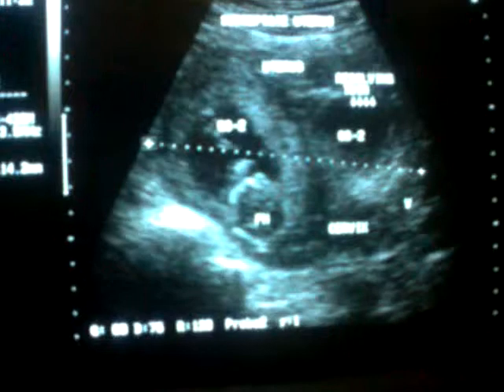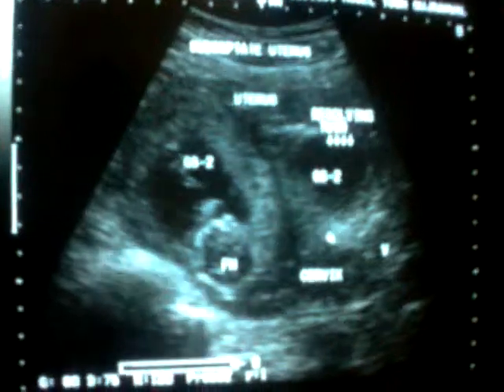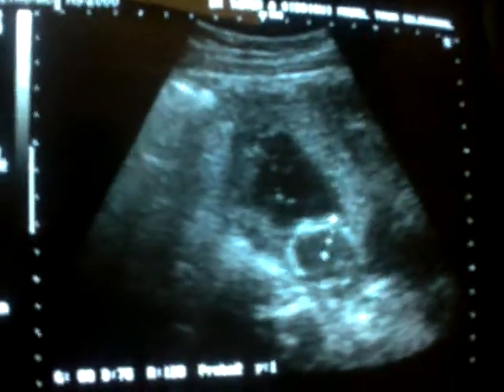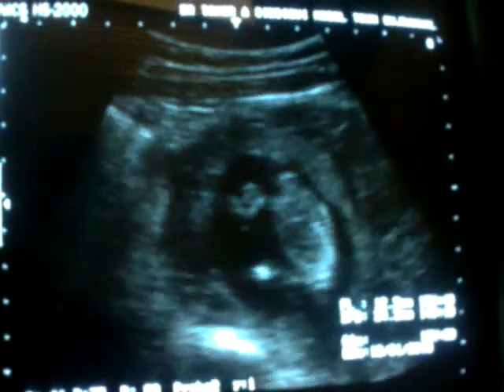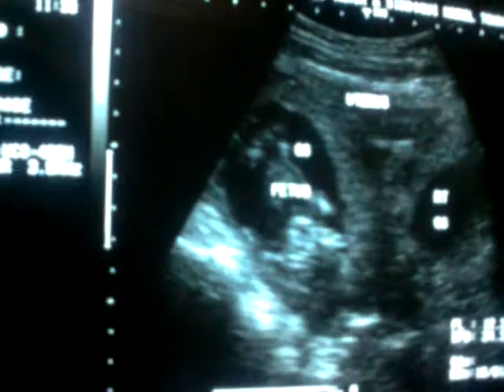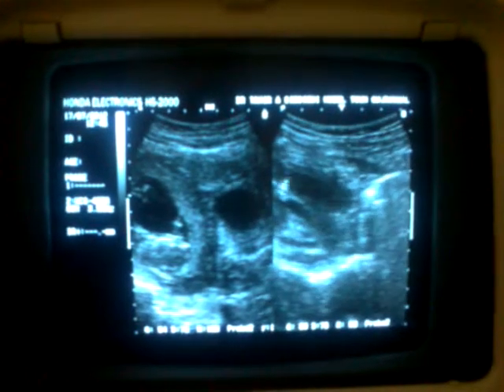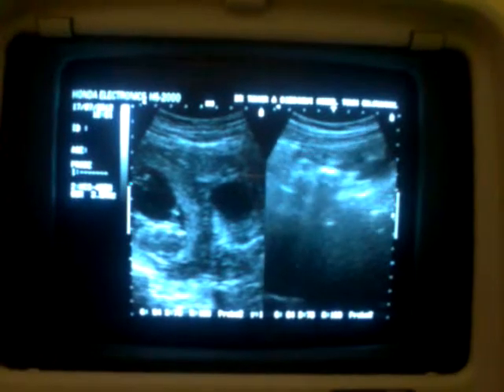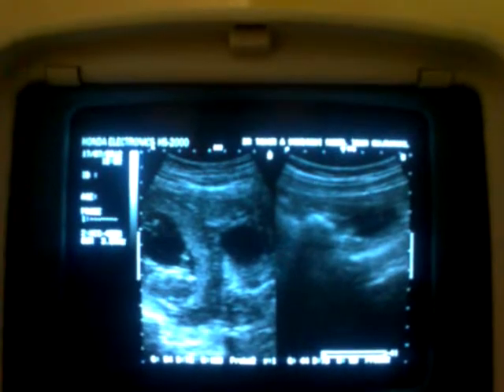13 wk triplet Pregnancy, blightened ovum in subseptate uterus and an ectopic ruptured preg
DIFFERENTIALS regarding the case study ( without clinical exam notes / Lab findings etc )

1 - RUPTURED ECTOPIC PREGNANCY
2 - BLIGHTENED OVUM ( ANEMBRYONIC ) extra  -  uterine pregnancy
3 - TRIPLETS with one intact, second blightenened ovum, third ectopic ruptured pregnancy
4 - SUB - SEPTATE UTERUS with 13 wks intact pregnancy in one and either resoving twin  in other endometrial canal or a blightented ovum with Ruptured third ectopic pregnancy or missed abortion.
5 - INDUCED ABORTION with one normal preg due to uterine anomaly.

                                                   Any comment shall be honored